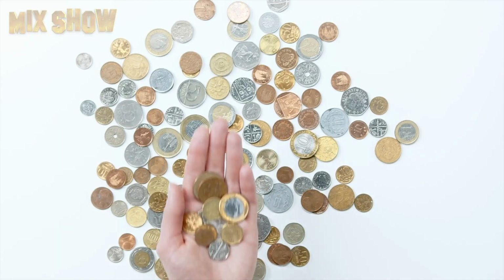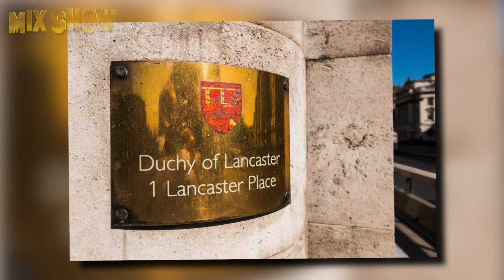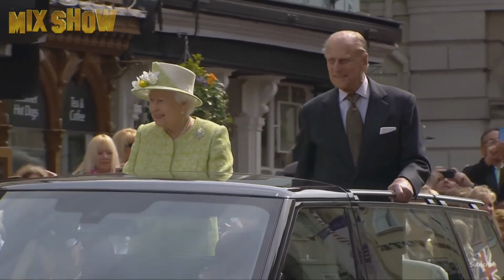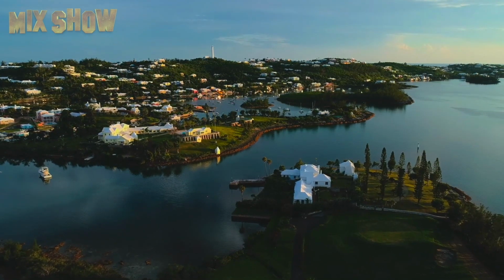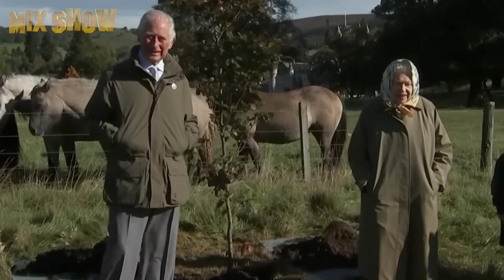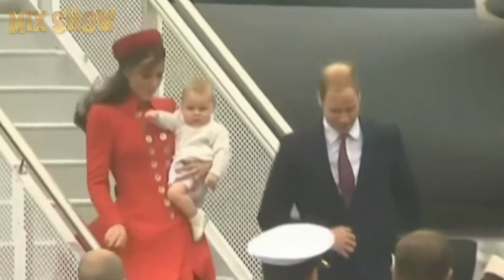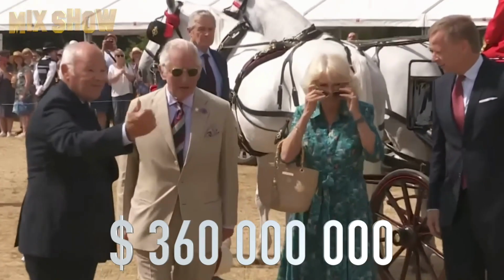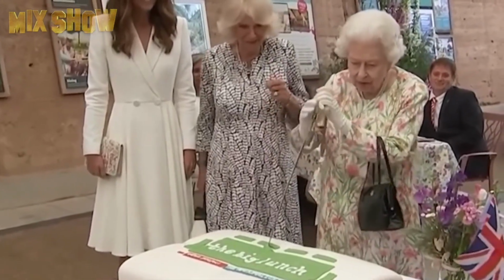Royal income and expenses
The income and expenses of the British royal family are under close attention from their subjects. Firstly, finance is the main argument in the dispute between supporters of the monarchy and its opponents. And secondly, there's always some curiosity.